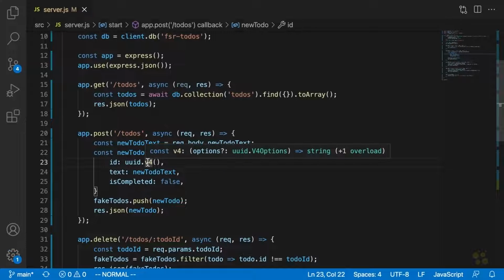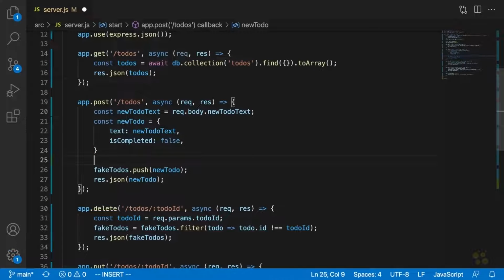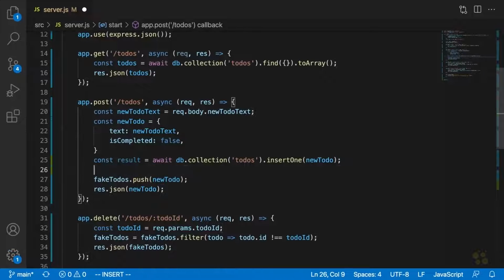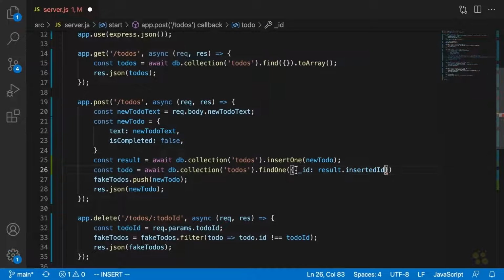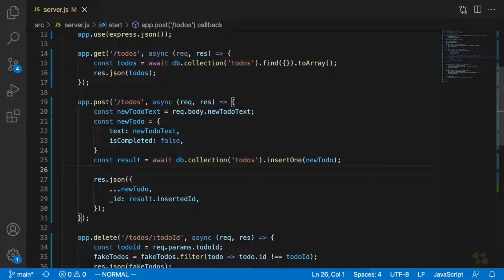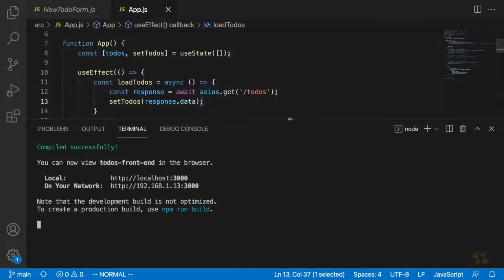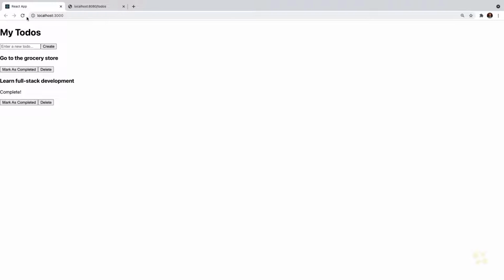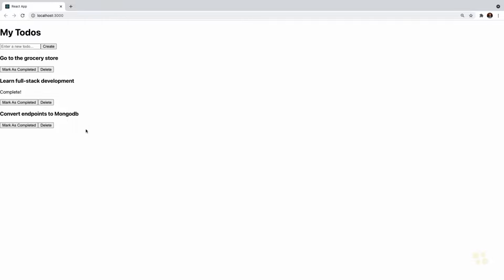14 Inserting Data into MongoDB || Full Stack React Development